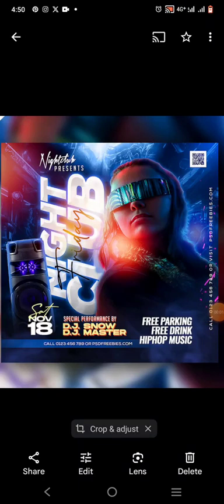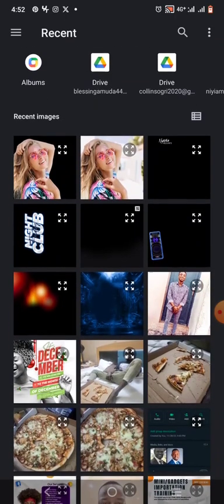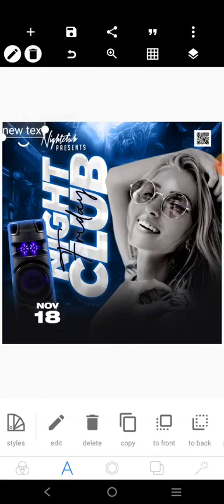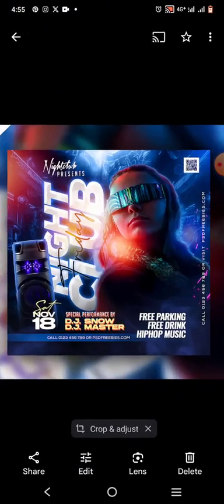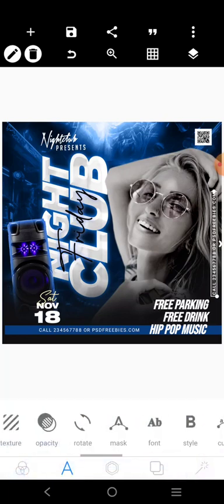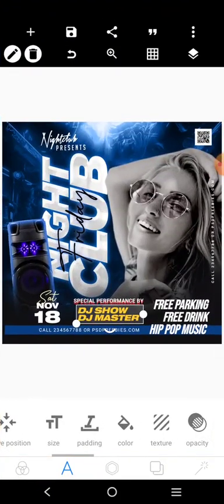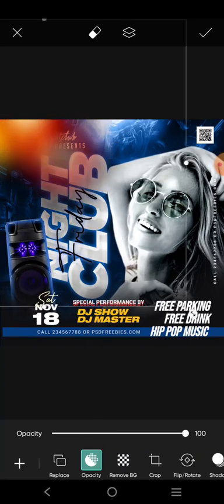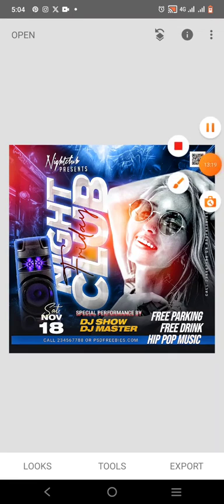Night Club Party Flyer Design in Pixellab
In today's tutorial you'll learn how to create a night club party flyer in Pixellab. You'll also learn how to add lens flares with PicsArt and quick editing with snapped.

Original design from PSDfreebies

Resources used